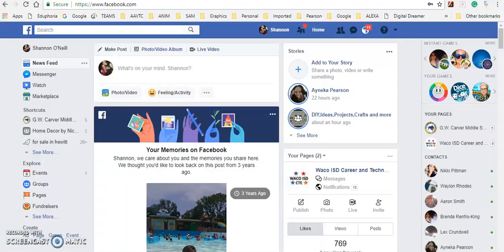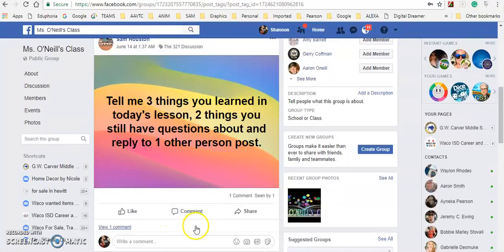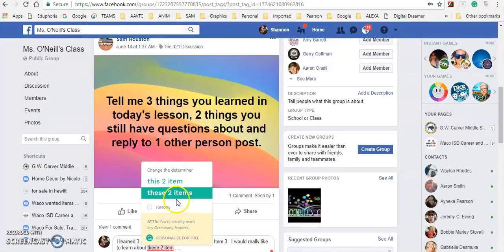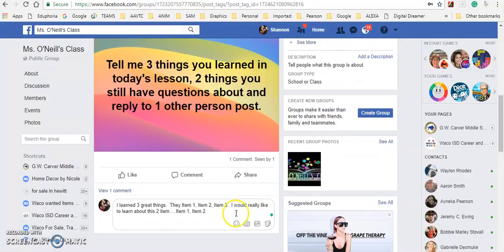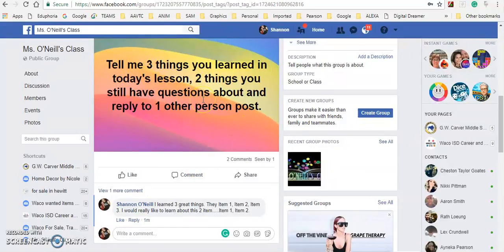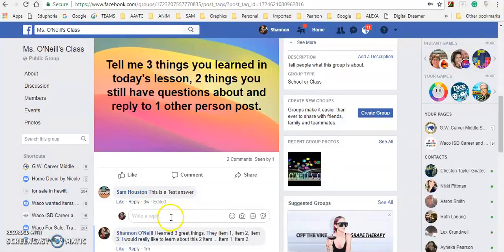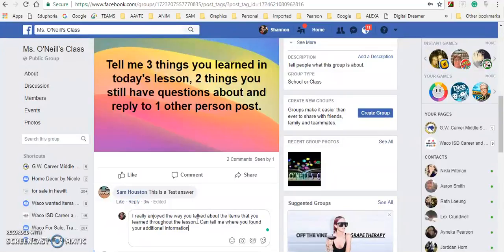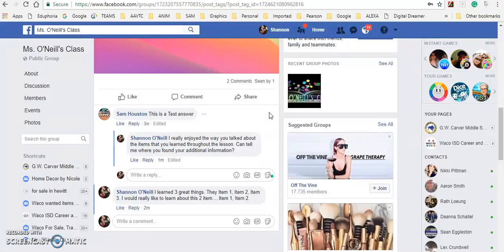How to post and reply appropriately to a discussion topic in a learning group